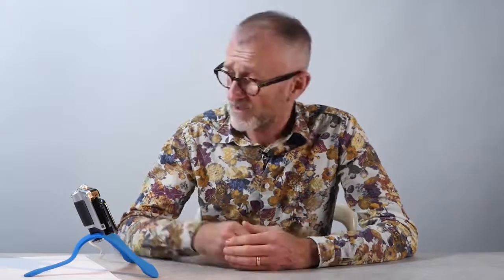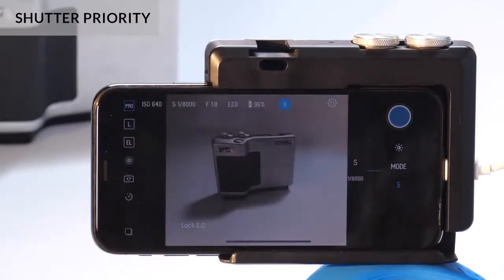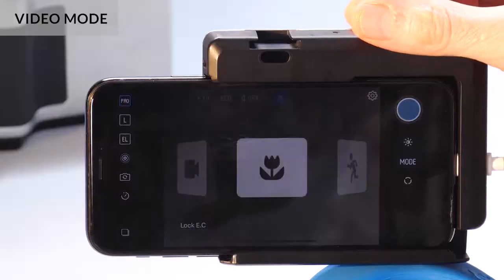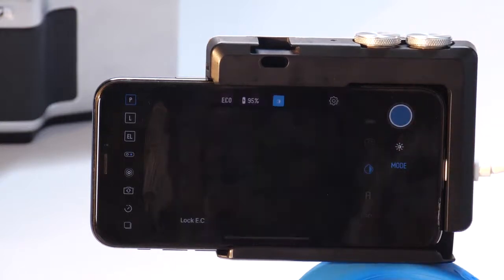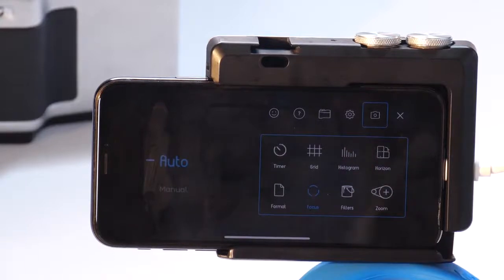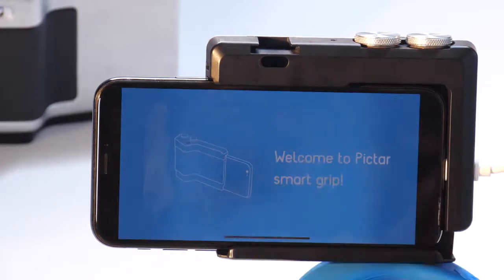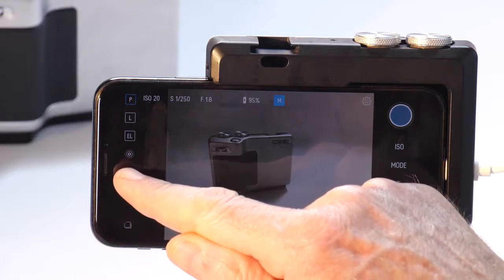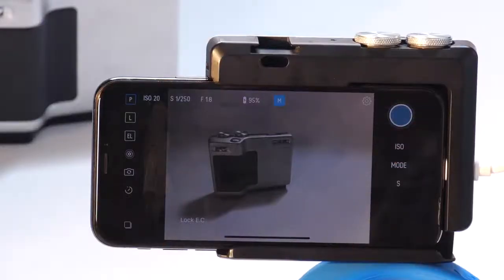Pictar Pro, Tutorial Parte 4, Descripción general de la aplicación Pictar.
Descripción general de la  Pictar App que aumenta la capacidad de control de la Empuñadura (Grip) de cámara miggo Pictar Pro Charge Smartphone DSLR Camera Grip.
Mango con la forma de una cámara DSLR , convierte el teléfono en una cámara real y permite a los usuarios un control sin precedentes sobre la cámara del teléfono inteligente,  proporciona al teléfono inteligente el control, la funcionalidad y la sensación de disparar con una cámara réflex digital tradicional.
Abrazadera de ajuste múltiple para smartphones de cualquier tamaño.
Control de cámara con 4 botones físicos para operar el teléfono. Controles manuales de cámara vía App Pictar, emparejamiento ultrasónico casi instantáneo con el teléfono.
Visor automático y desmontable.
Soporte de trípode de 1/4"-20 y una zapata fría para montaje de accesorios, como una luz LED o un micrófono.
Batería interna incorporada para recarga inalámbrica de teléfono inteligente compatible con Qi.